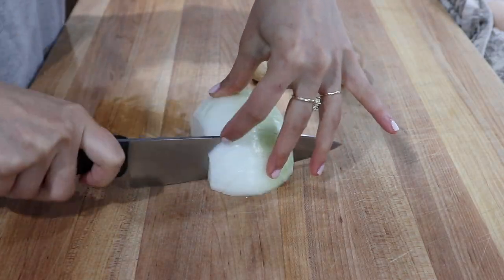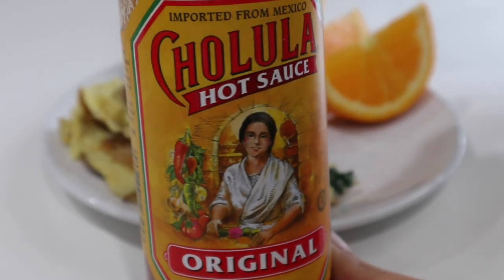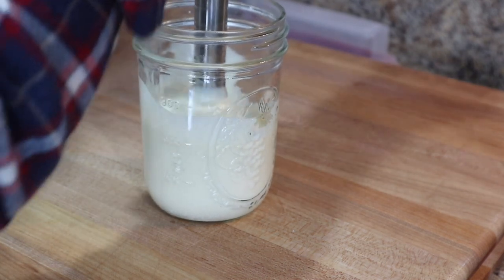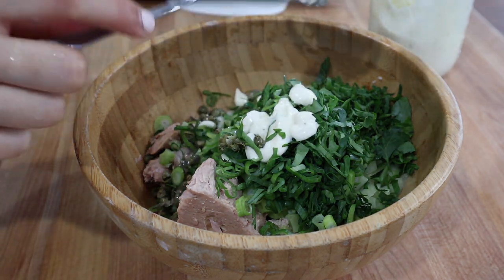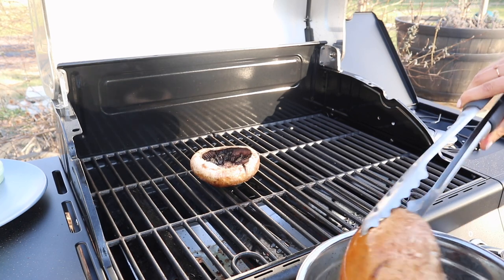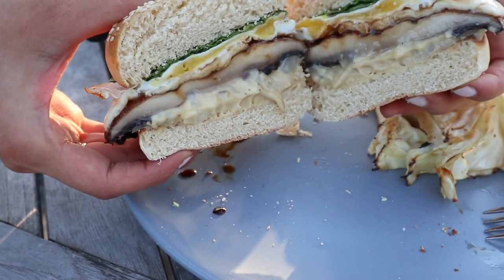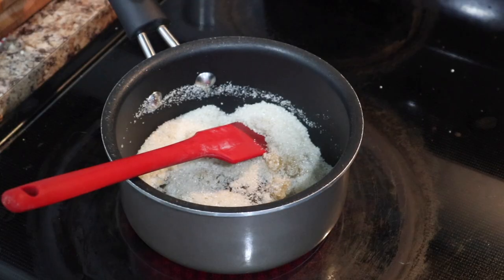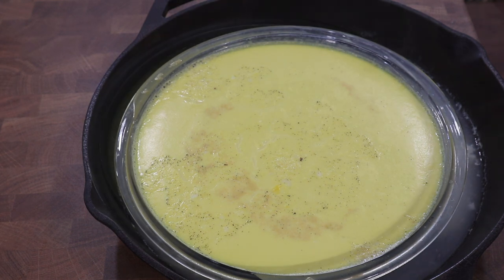What we eat in a day - Flan, grilled portobello burger, tuna salad sandwich | GroundedHavenHomestead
Here are the easy, healthy meals we ate in a day recently. We had a veggie omelette for breakfast, tuna salad sandwiches for lunch, grilled portobello "burgers" for dinner, and flan for dessert.

(I resized it to use 5 eggs instead of 6)

FAVORITE SEED STARTING SUPPLIES:
- Garden Marker (lasts longer than Sharpie)
- Plant tags